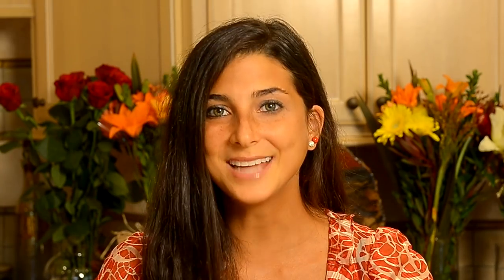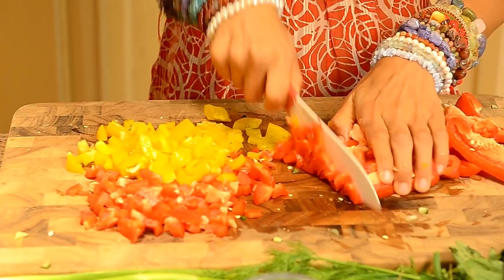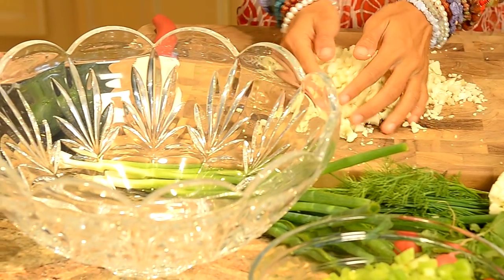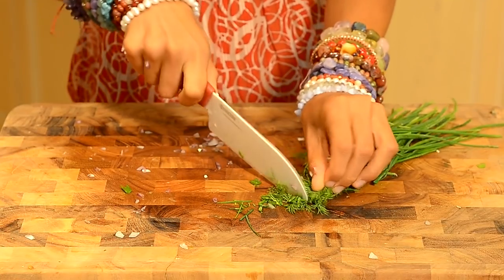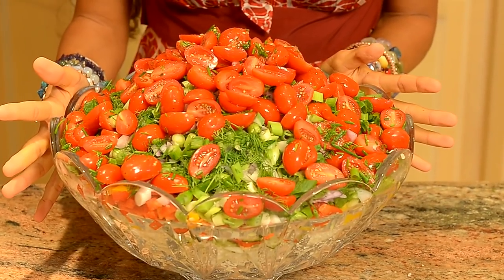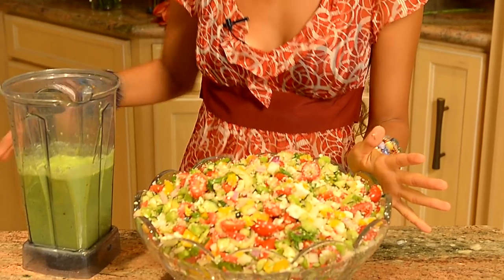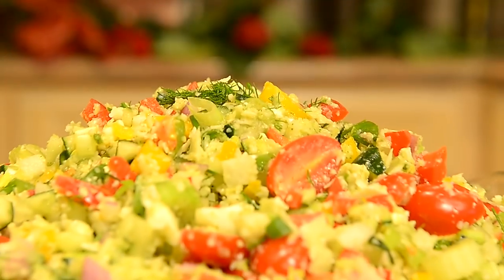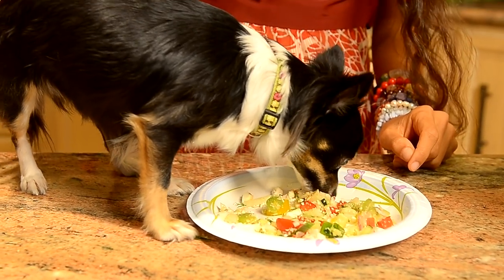The FullyRaw Holiday Salad!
Excited for Thanksgiving but not sure what to bring to the table? Everyone you know will go CRAZY for this FullyRaw Holiday Salad of EPIC proportions! It's crunchy, sweet, and creamy, and it hits every taste bud, keeping you in a state of smiling bliss! I know that I will be sharing this with my loved ones this Holiday season, and I hope that you do too! A thumbs up means you like it...let me know what you think!

for more fun videos or visit my Hugs!

 Please note: this is a HUGE salad designed for a feast, whether with others or with yourself! Please use less or more as desired. ENJOY each bite!

 Ingredients for the Salad:

 1-2 Heads of Cauliflower
 3 Colored Bell Peppers (Use Less or More as Desired).
 1-2 Cartons of Cherry Tomatoes
 1 Jicama
 2-3 Small Cucumbers
 1 Head of Celery
 Juice of 3-5 Lemons
 Half Bunch Green Onions
 Half One Red Onion
 Handful of Dill
 Handful of Chives
 Extra Cumin (This is the secret ingredient!)

 Ingredients for the Dressing:

 2-3 Zucchinis
 1-2 Avocados
 Less than a Quarter Cup Pine Nuts
 Bunch of Fresh Dill
 Bunch of Fresh Chives
 Dash of Cumin
 One Clove of Garlic (Optional)

 Directions:

 For the salad, first finely chop the cauliflower into tiny bits as possible.
 In the video, I use a food processor to chop the cauliflower into tiny textured and smooth bits.

 Finely chop the celery, green onions, bell peppers, jicama, cucumbers, dill, chives, cherry tomatoes, and other lurking ingredients into the salad. The trick is to make sure all the items are chopped as small as possible. The smaller the chop, the more the flavors of the salad will mix together, creating a delicious mess!

 Mix up your chopped bits!
 When ready, blend all ingredients for the dressing in a vitamix blender and create your creamy creation! Pour the dressing onto the salad and massage it in with all the chopped bits! Enjoy!

 Hope that you all enjoy this recipe and bring it with you wherever you go this holiday season! There is no reason to feel like you cannot be healthy or social during this time! Inspire others through their bellies, ultimately leading to more goodness in their hearts! They will LOVE this salad as much as you and me! Hugs!

 This recipe is created for you with love by Kristina Carrillo-Bucaram.

Also, JOIN me in my upcoming retreats!